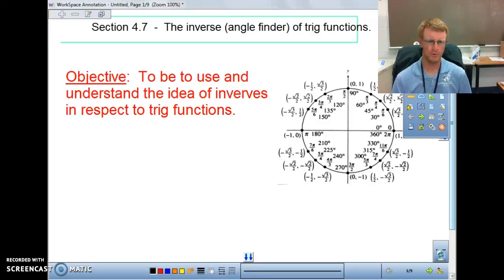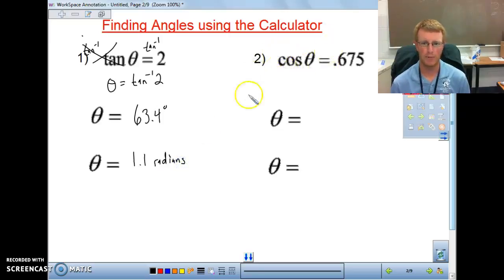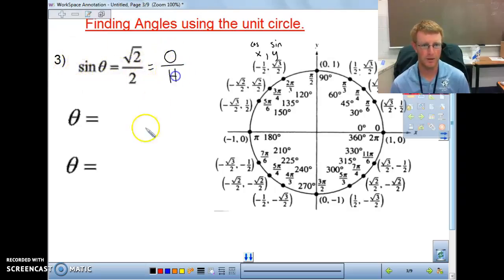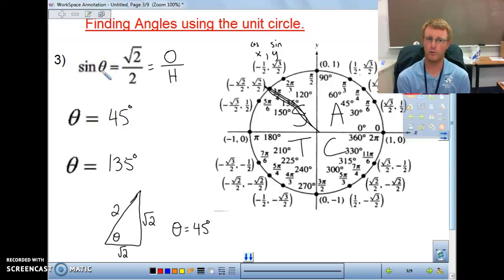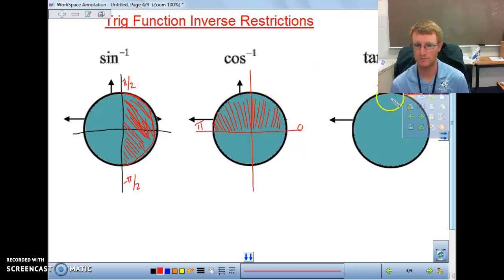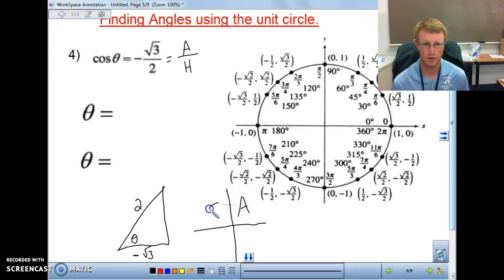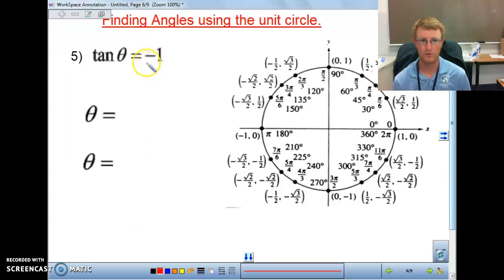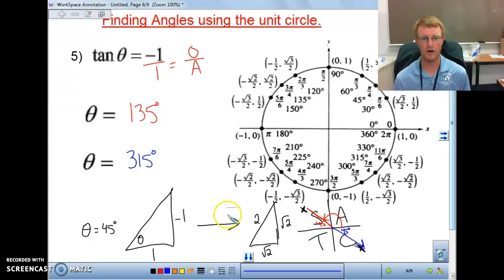Pre-Calc 4.7 Notes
Inverse of Trig Functions